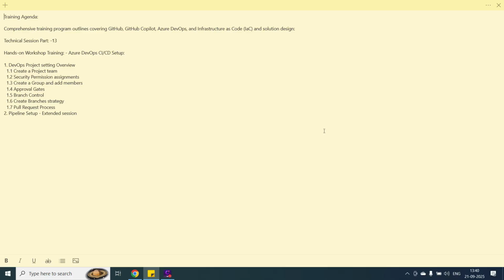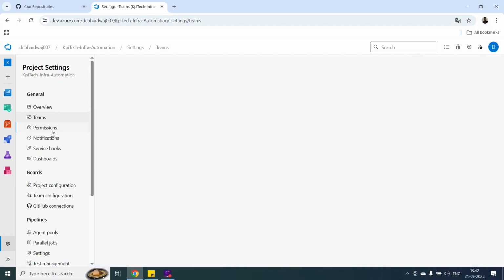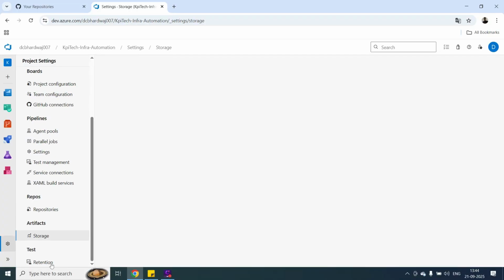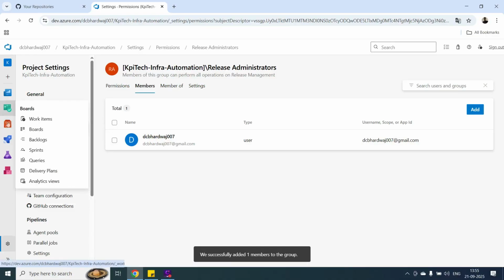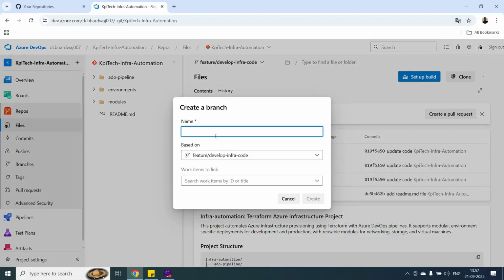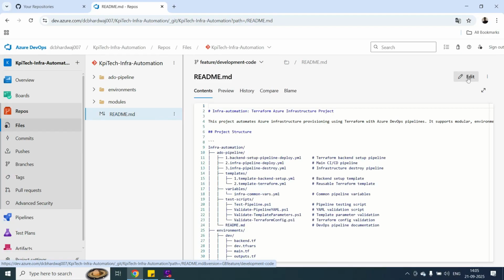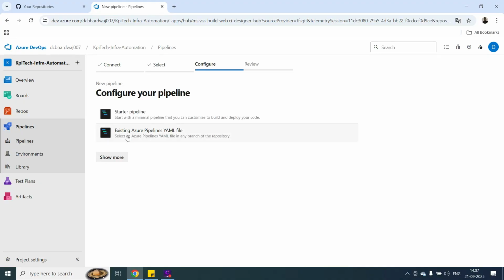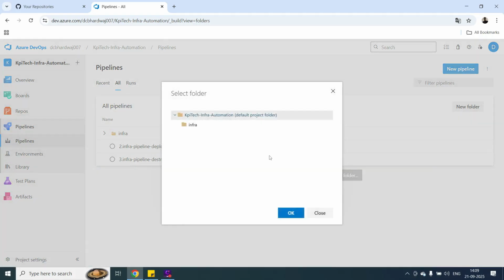DevOps Project Blueprint: Pull Request & Approval Gate | S-13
GitHub Copilot | Azure DevOps Project Setup | Group | Permission || Approval Gates || Pull Request || CI/CD || Workshop Session Part-13